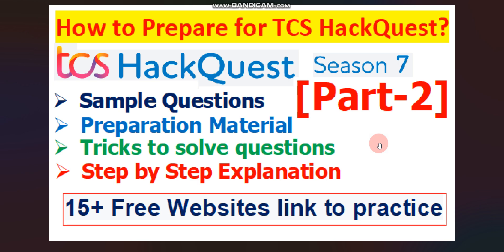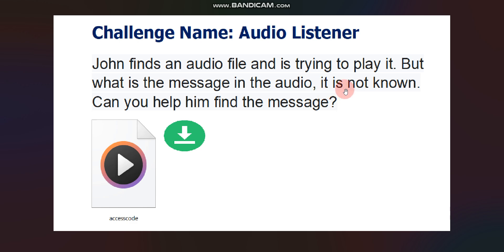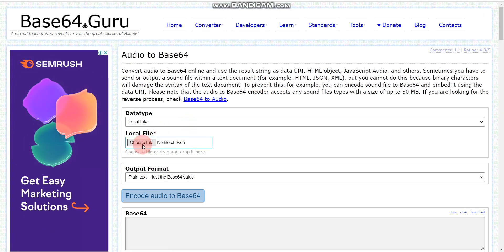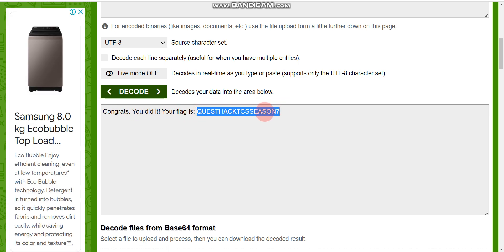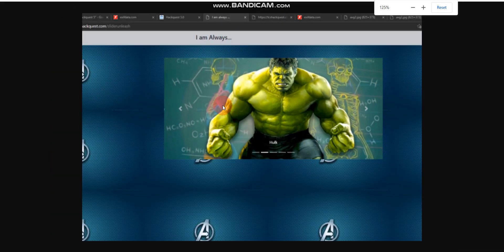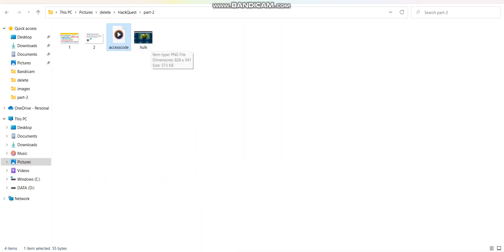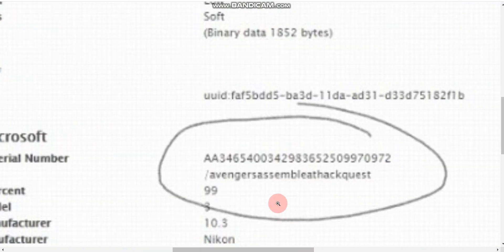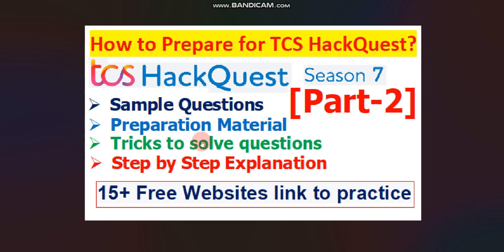TCS HackQuest season 7 Preparation Round 1 (Part-2) | Sample Questions | 15+ Free Practice Websites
🔥Keywords used in this video:
How to prepare for TCS HackQuest season 7? [Part-2]
Part-2
TCS hackquest season 7 part-2 code with anurag
TCS hackquest preparation part-2 code with anurag
How to prepare for TCS HackQuest season 7?
How to apply for TCS HackQuest season 7?
Sample questions for TCS HackQuest season 7
how to prepare for tcs hackquest 2023
tcs hackquest preparation
tcs hackquest preparation code with anurag
hackquest ctf
hackquest season 7
hackquest
TCS hackquest
TCS hackquest previous years questions and answers
TCS hackquest challenges capture the flag
Jobs online
Find jobs online
hiring
Startup jobs
Recruitment 2022
job update for 2023/2022/2021/2020/2019 batch
No % Criteria jobs
Coding job without coding round
Direct interview jobs
No coding round jobs
Pure coding jobs
IT jobs
TCS off campus drive
TCS is hiring freshers
TCS is hiring is bulk
TCS job updates
TCS is hiring 2023 batch
TCS is hiring 2022 batch
TCS Free Hiring
TCS NQT hiring update
TCS HackQuest season 7